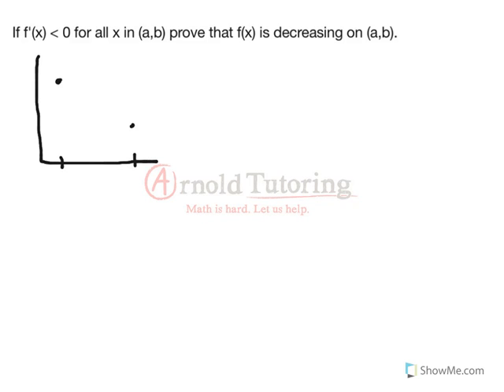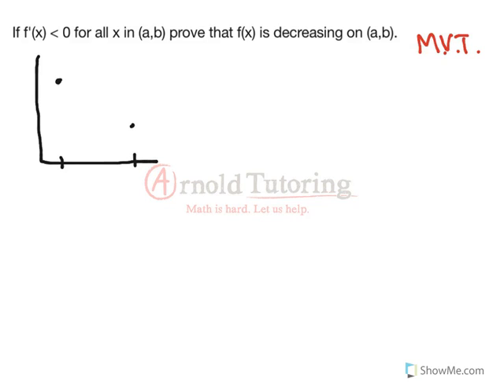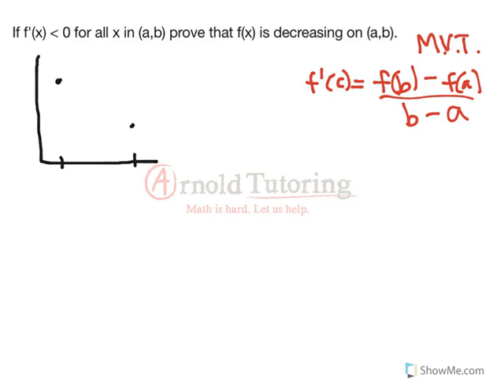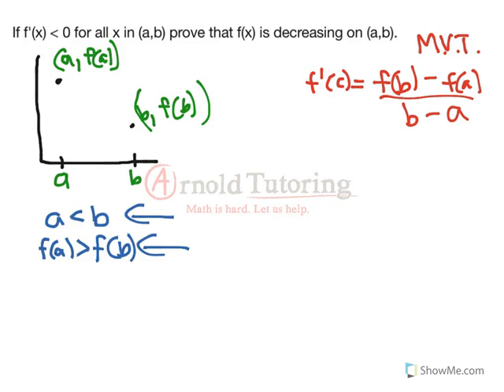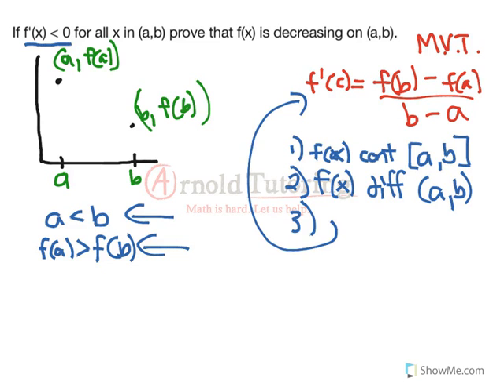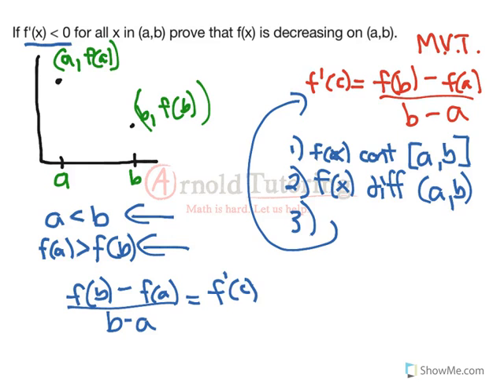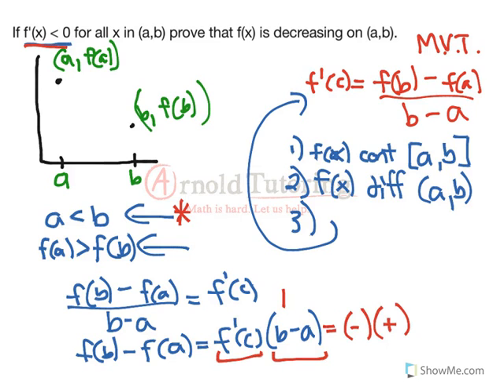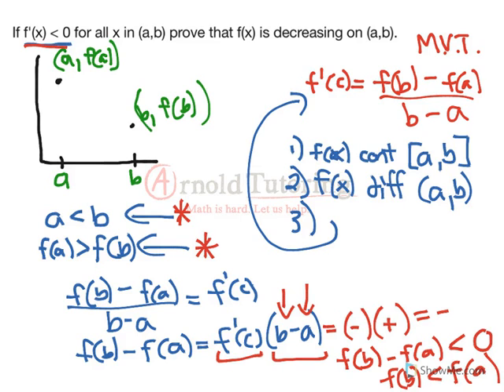Proving a Function is Decreasing